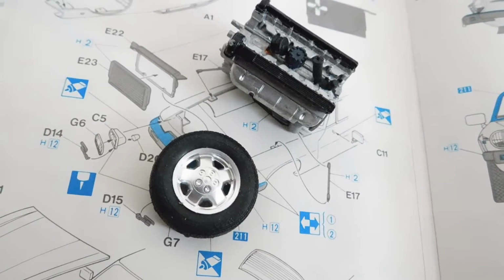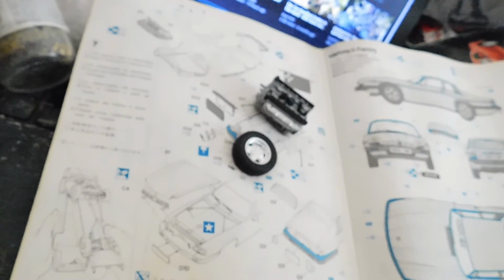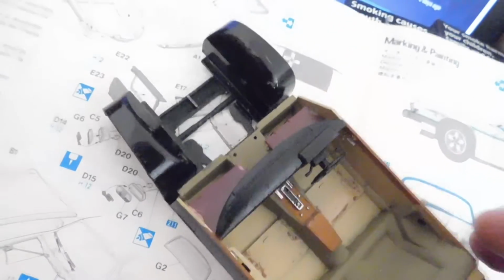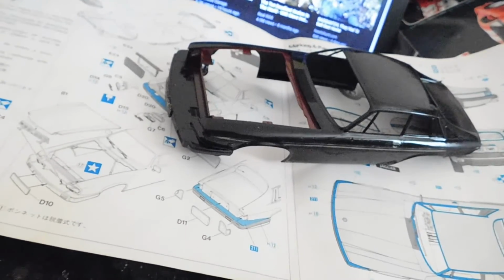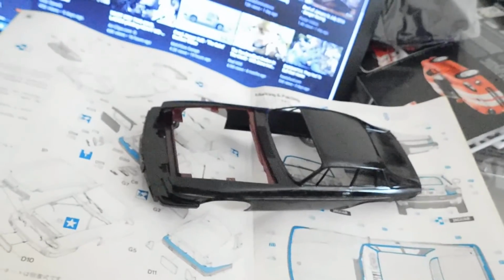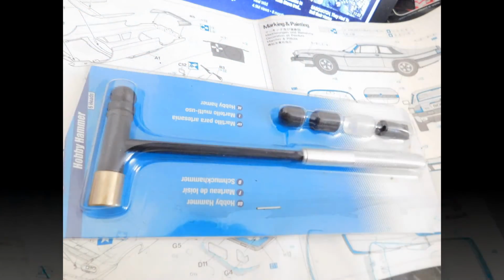Jaguar DD car